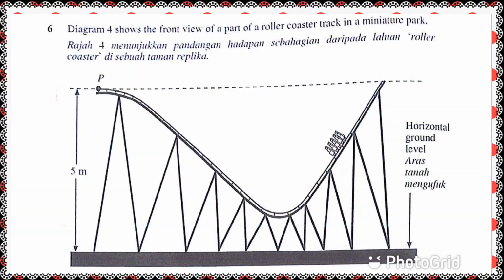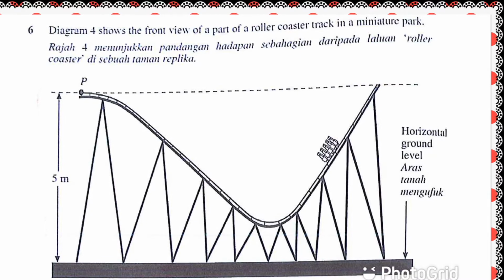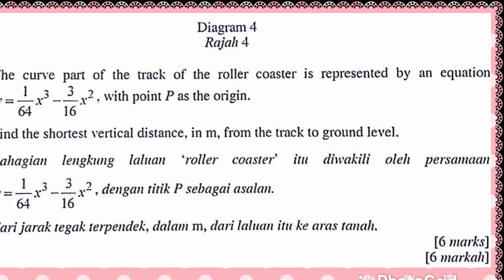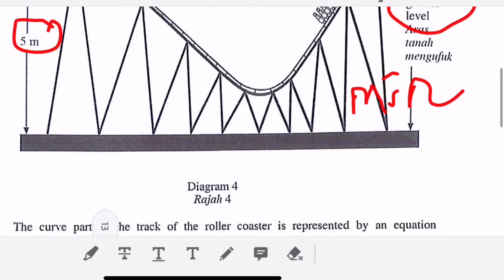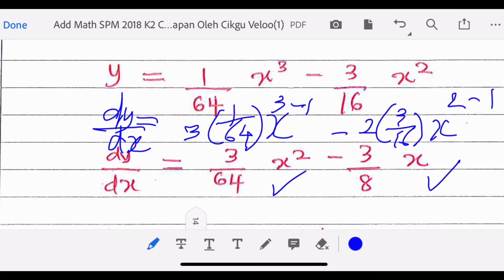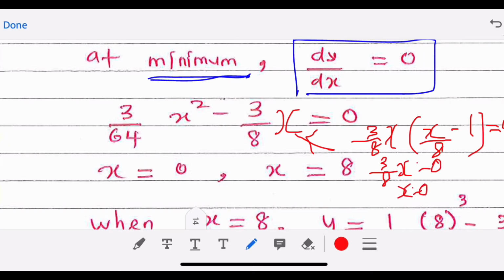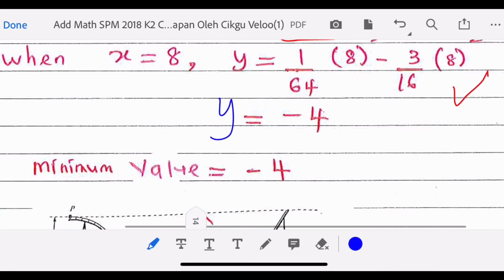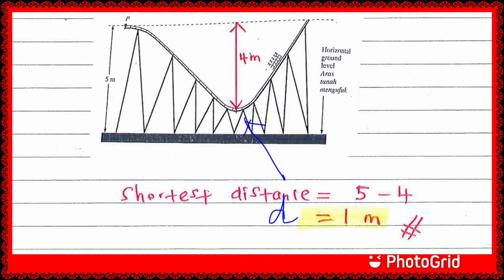Daily Hot Add Maths Question.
Minimum Point/ maximum point